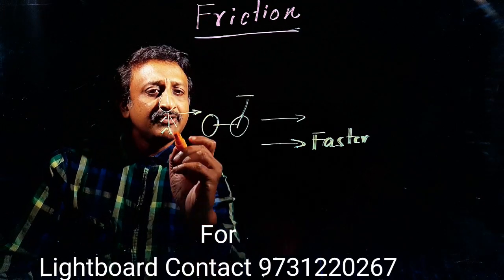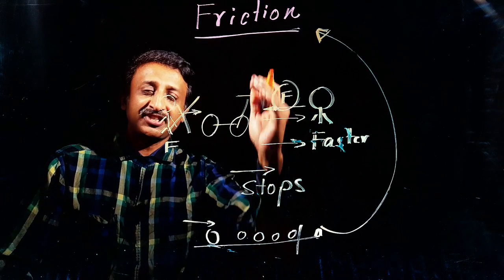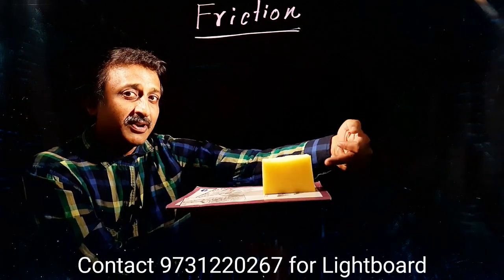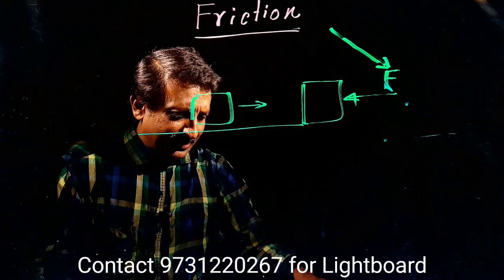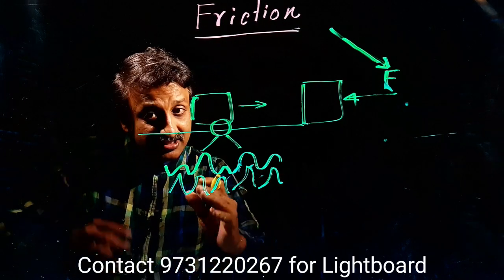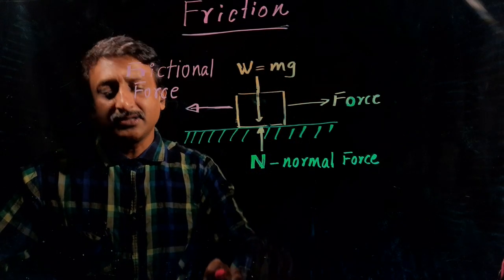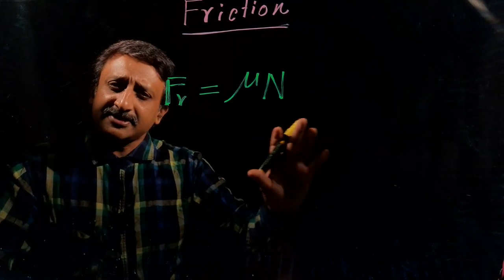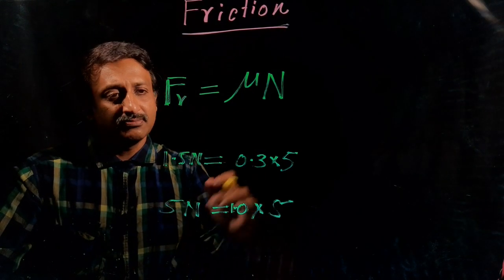9 July 2020